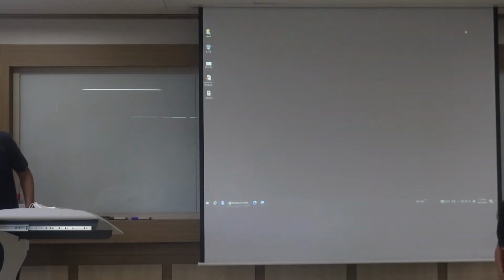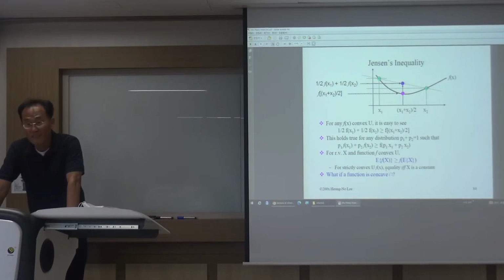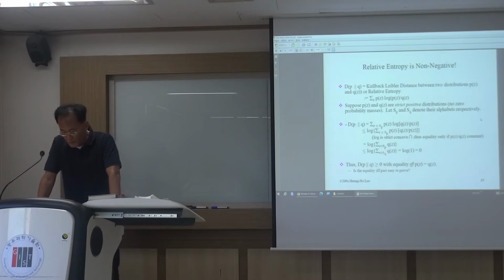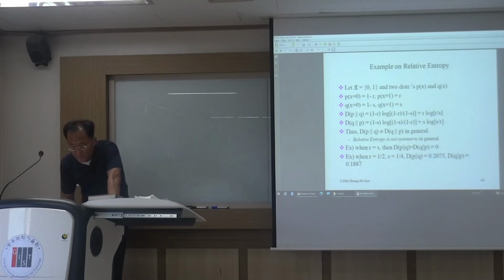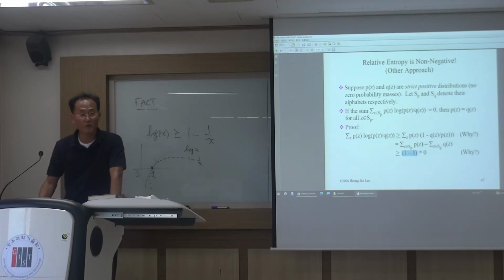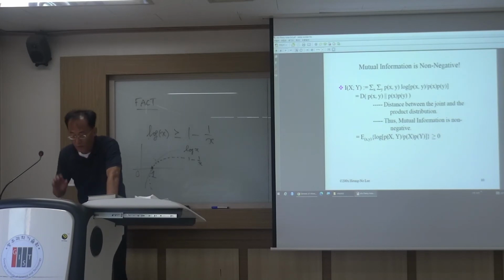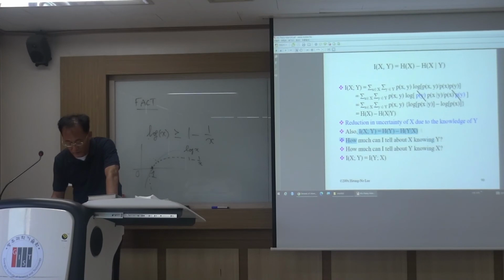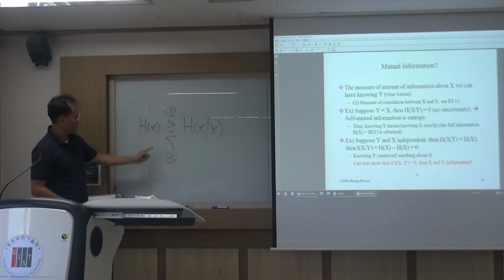[Information Theory 2022] Lecture 7 Relative Entropy - Part 2